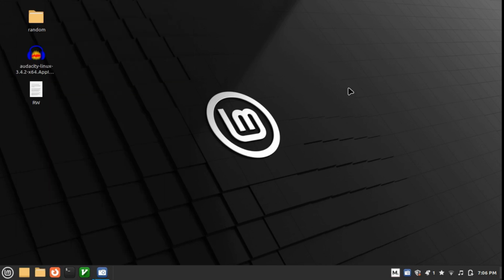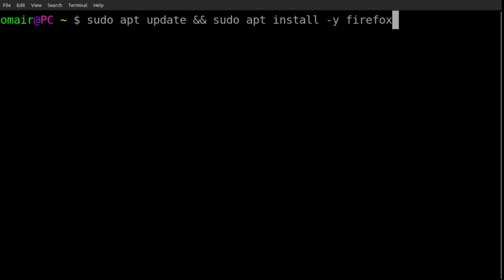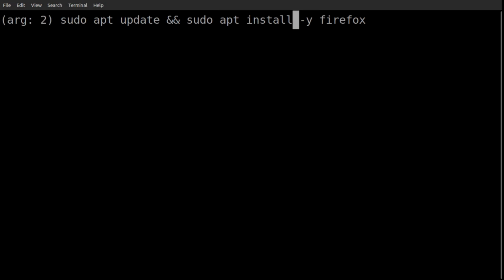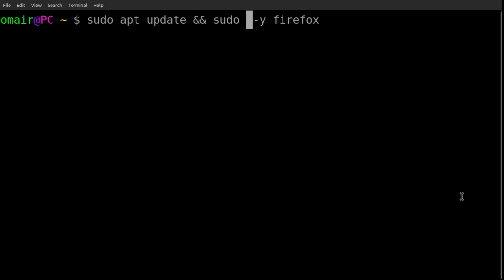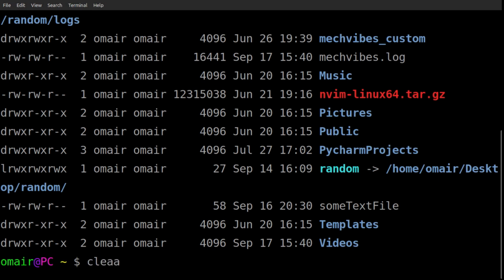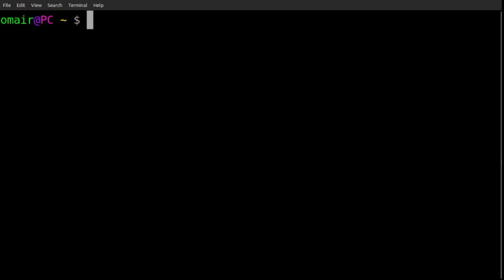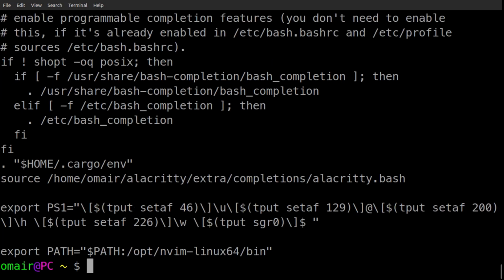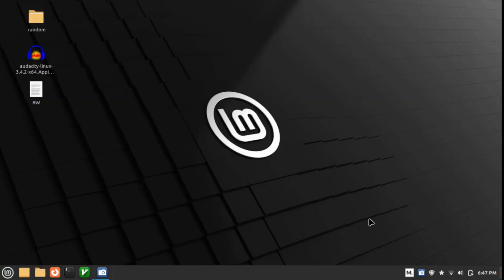SOME MORE Terminal Shortcuts in Linux | Keybindings For Bash, Zsh and Fish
This is the second part for my on going Linux command line(CLI) shortcuts video series. These new shortcuts include the simple ones like using the arrow keys to go through previous commands that you have issued to the terminal to relatively more advanced ones like capitalizing an alphabet, repeating the same commands a specified number of times, tab completion and double tab and even a shortcut to exit the terminal.